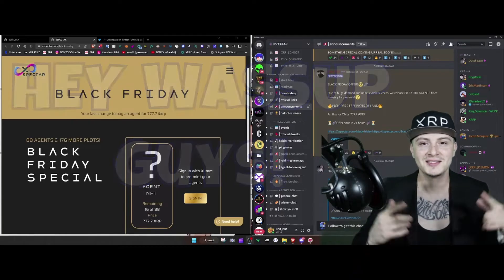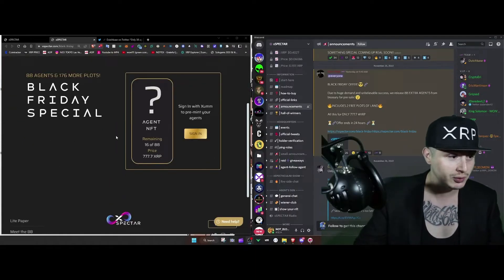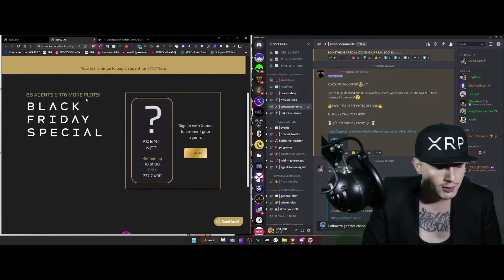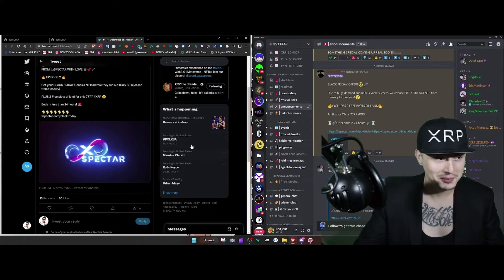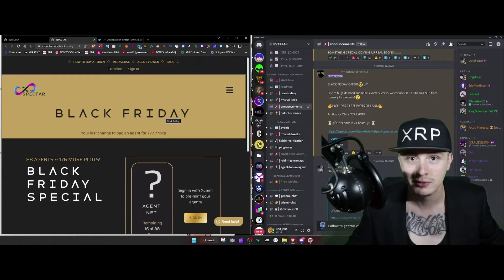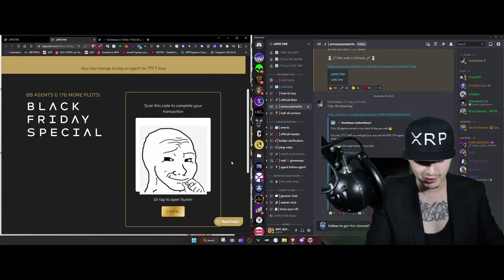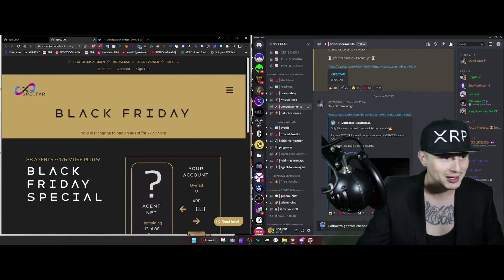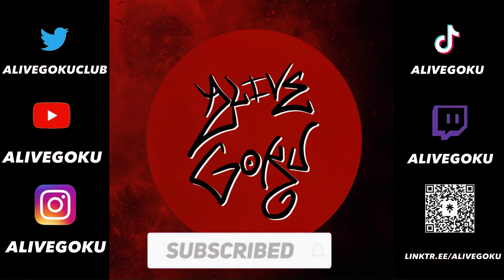Xspectar NFT on XRP Black Friday Special Mint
►NFT Song
Blockchainmonkeyz - SOLONATION MUSIC TRACK 004
omgkirby x Channel Tres #2238
Dreamer #8896

►NFT
NFT GOLD COIN #293
NFT Millionaire Gold Coin #121